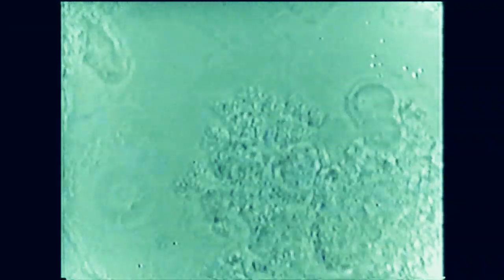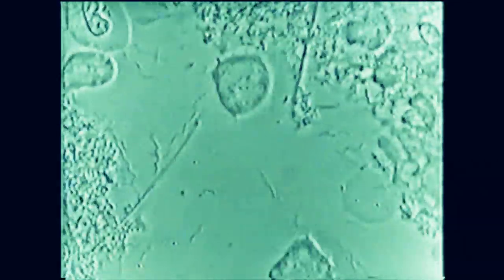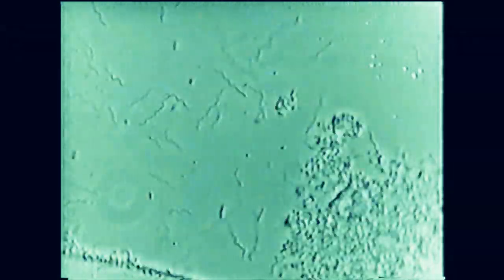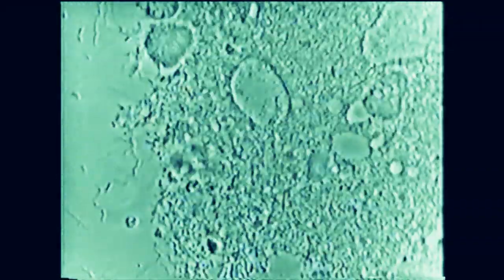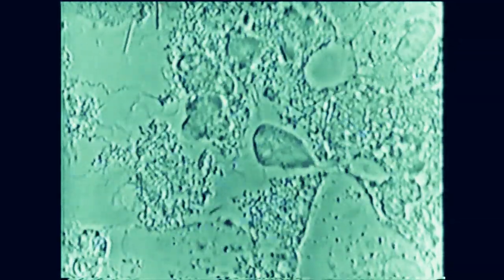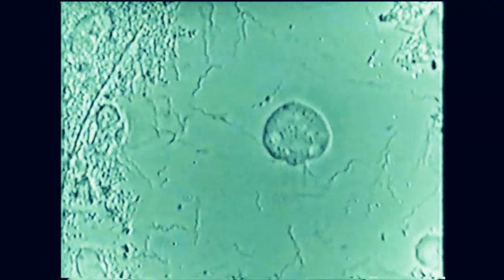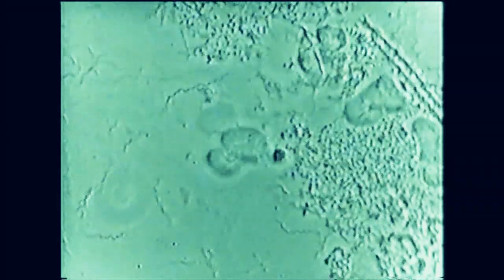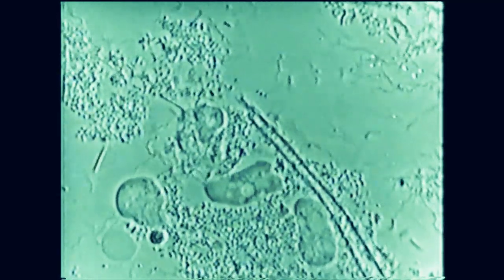Periodontitis ANUG Acute Necrotizing ulcerative gingivitis: Trichomonas necrotizing periodontitis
Aggressive periodontitis are full of Trichomonas Parasites! Get rid of it! Fastest you can!
We do not think ANUG is caused by bacterial infection. Of course there has to be a gingivitis first. But if you look carefully under phase contrast microscope you will clearly see the presence of the protozoan trichomonas, tenax, or vaginalis possibly, which seem to render this type of periodontitis very aggressive. Is smoking responsible, or stress? We believe it is not reliabe with stress as most of the time only front teeth are to be "stressed"! It seems to be more as a parasitic sencondary infection from direct or indirect contact, with this protozoan, consider it as a transmissible disease, probably on very active young adults. Treatment: of course eliminate protozoan with antiprotozoan drugs, and change environment responsible for this type of infection as well as good oral hygiene afterward. Past stories relie also on poor general hygiene condition (trench warfare) and bad prison environment (see Kofoid 1929). More contemporan conditions would be in correlation with many sexual partners and excess buccal and mucosal interactivity. For more information read : "To Kiss or not to Kiss. A Cure for Gum Disease" Amyris Editions 2013, Mark Bonner.